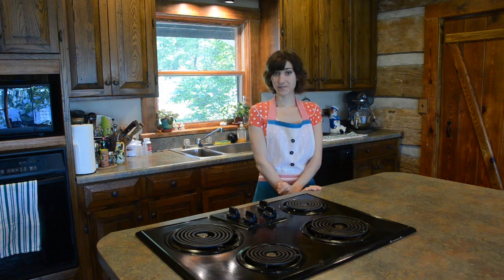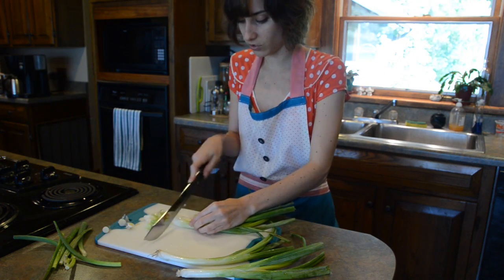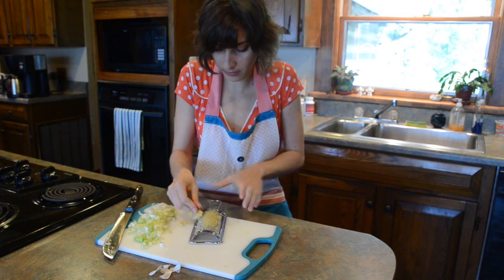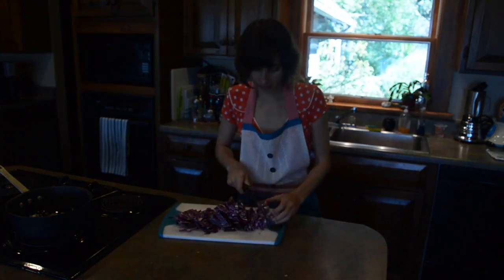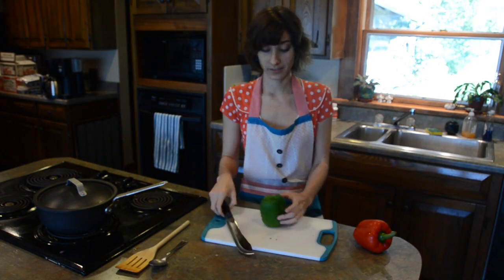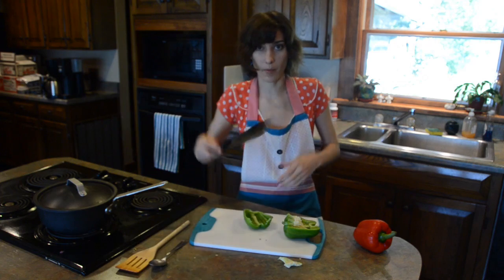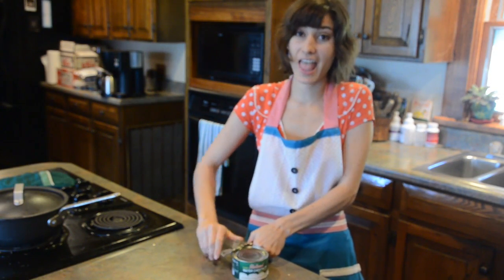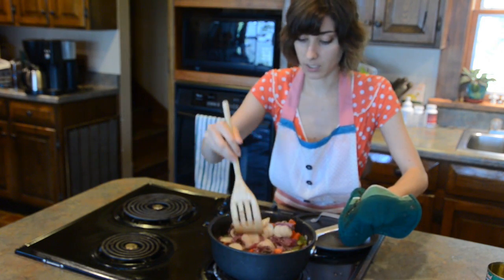Eating Quirky :: Purple Cabbage Eater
Eating Quirky is a cooking show created by Christina Salerno with simple, healthy recipes.